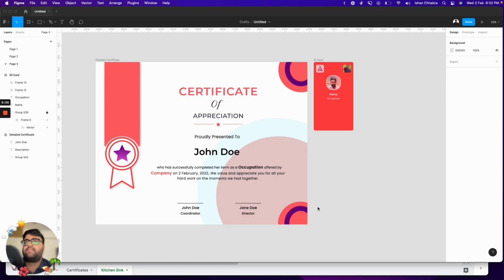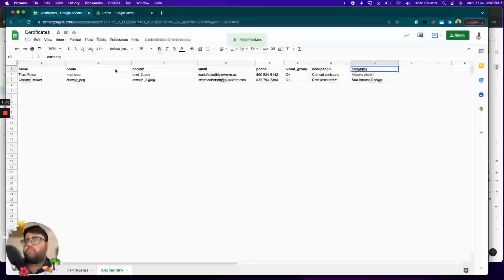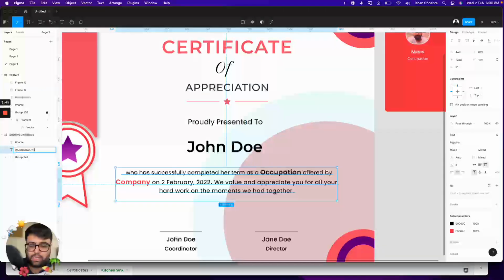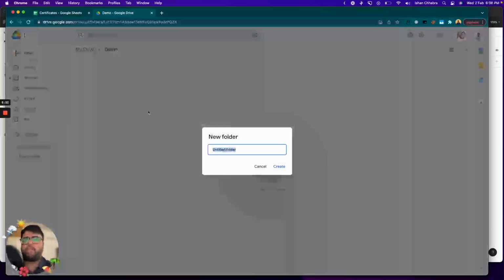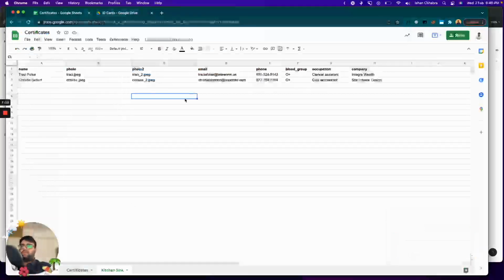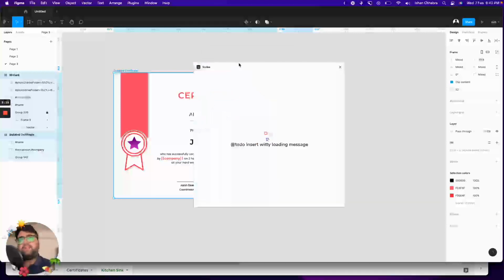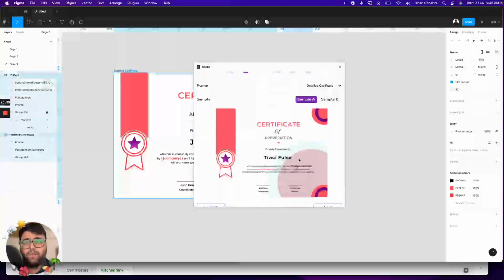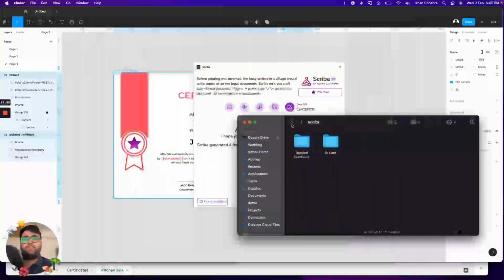Kitchen Sink – Scribe